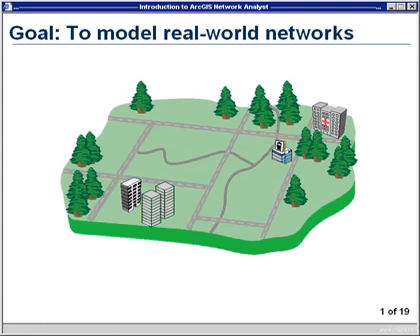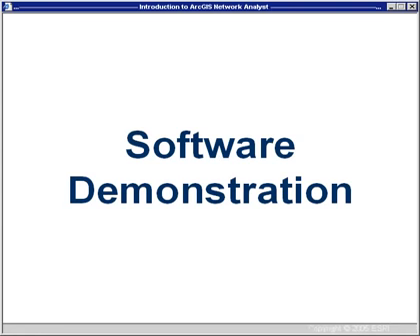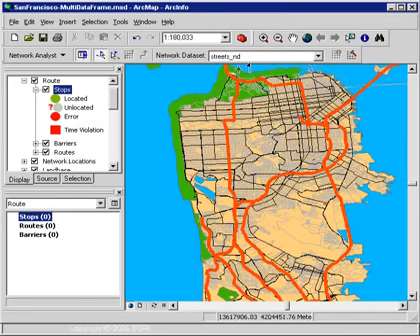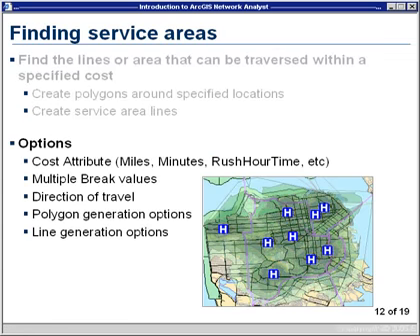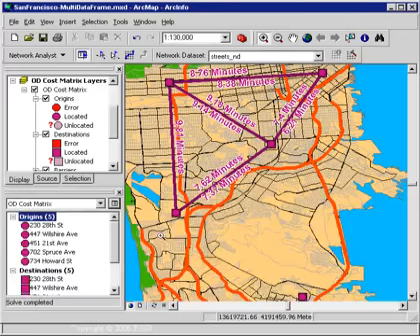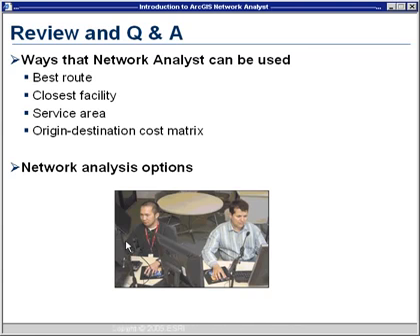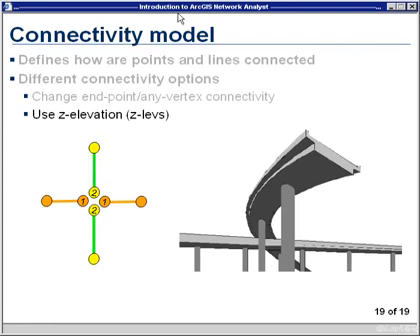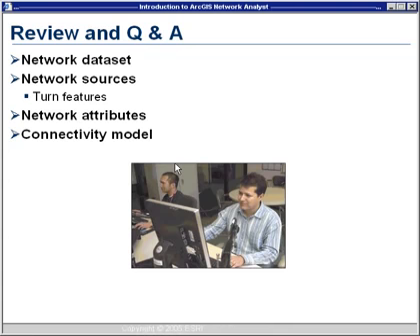Introduction to ArcGIS Network Analyst